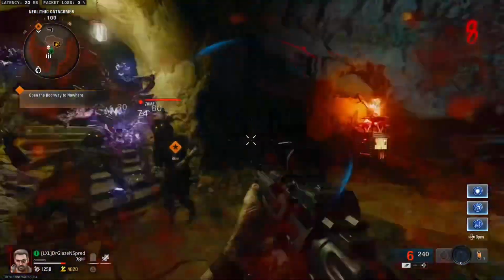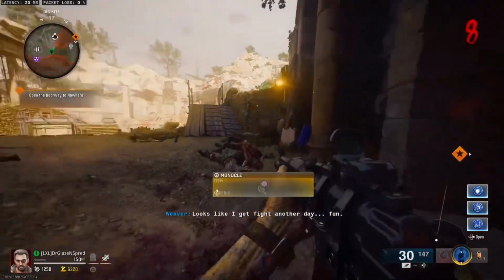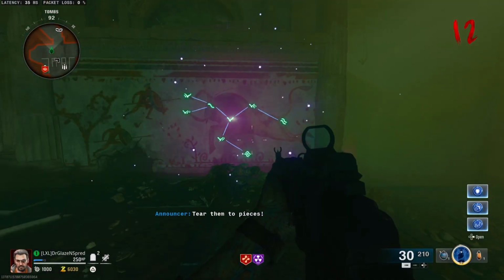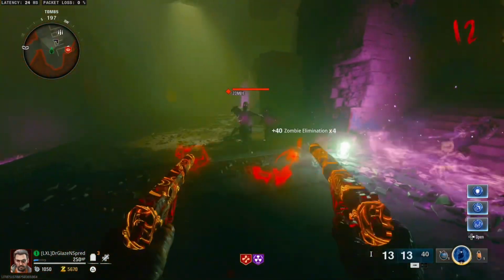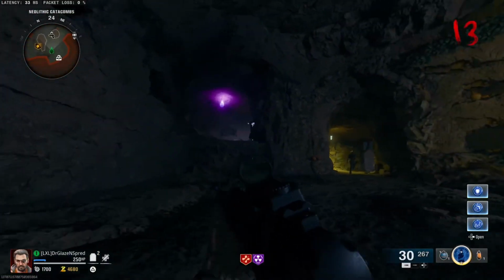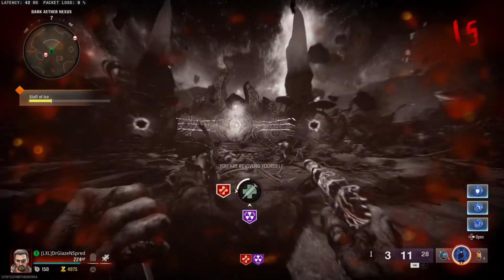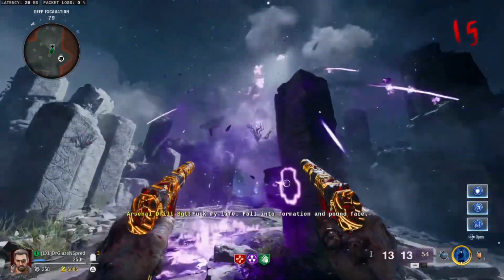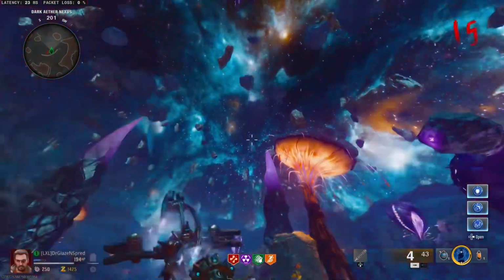BUILD AND UPGRADE ICE STAFF ULTIMATE UNDERSTANDING GUIDE “The Tomb” (Black Ops 6 Zombies)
Here is my full Ice Staff Build And Upgrade Guide With Everything You Need To Understand. If You Are Confused on Any Step Let me know down below and I Will try My best to Help!

Timestamps
0:00 Intro
0:10 Sentinel Artifact
0:20 Mimic
0:30 Puzzle Walls
3:08 Defend Lockdown
3:47 Freeze Lanterns
4:41 Symbol Rocks
5:41 Soulbox Orb
6:23 Build Uuls Arrow
6:53 Outro

Click the 👍 button if you enjoyed watching!
Enable the 🔔 icon so you never miss an upload!